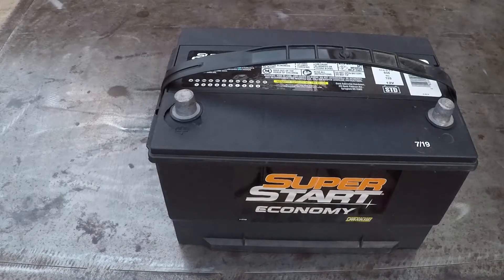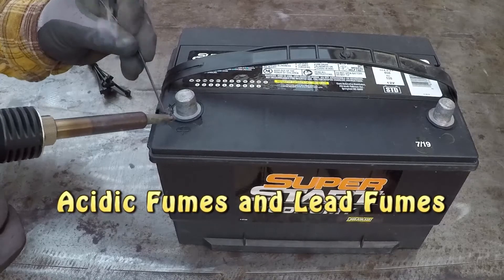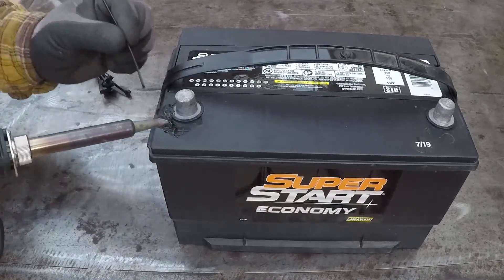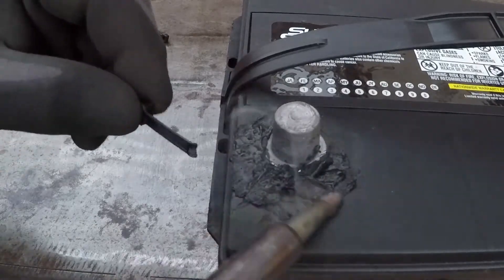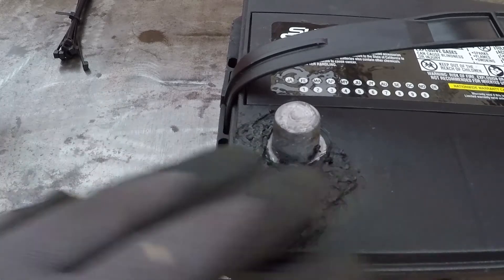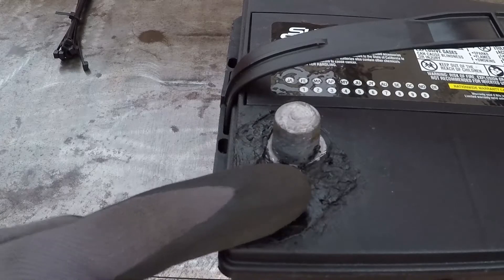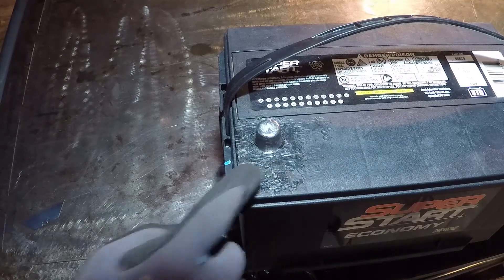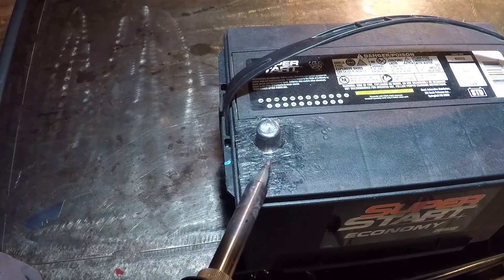Battery Case Repair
In this episode I will show you how I repaired 12 volt acid battery, for this job I used solder iron and tie wraps. Please be safe and view this video as educational video, Lead acid batteries are listed as Class 8 Corrosive hazardous materials in the U.S. and international hazardous materials (dangerous goods).

These some of risks while working on acid batteries:
1- Explosive gases.
2- Can cause blindness, severe burns or injury.
3- Danger and poisonous.

Always avoid:
1- Flames.
2- Sparks.
3- Smoking.

Make sure:
1- The working area is very well ventilated.
2- Wear proper safety gear.
3- Be safe. Your safety is your own responsibility. If you duplicate my work, DO IT AT YOUR OWN RISK.

I hope you will enjoy this video as I enjoyed making it for you.